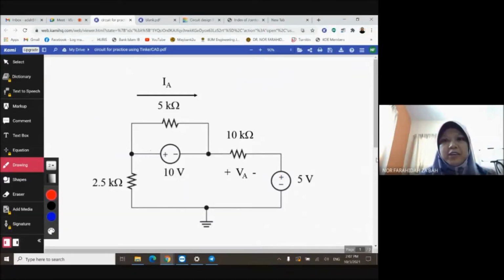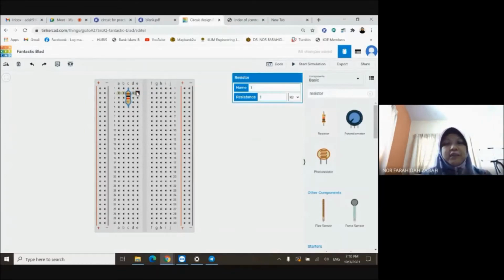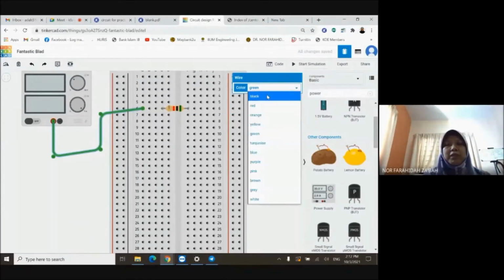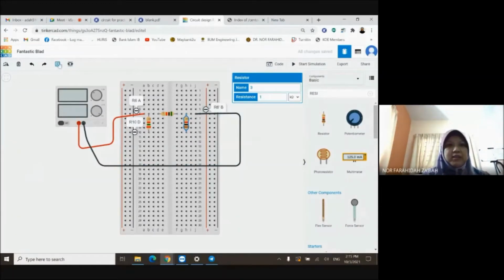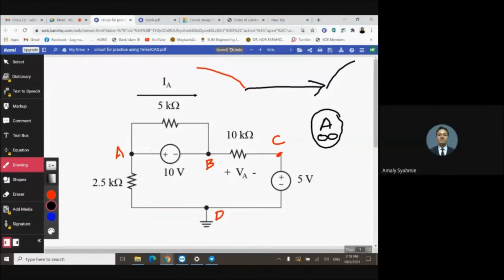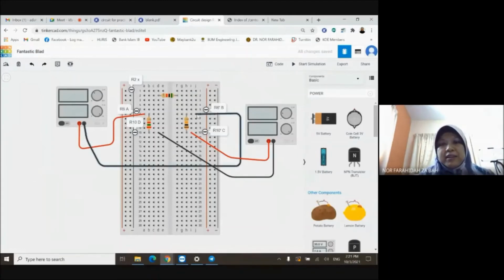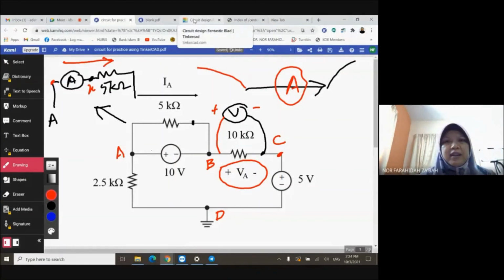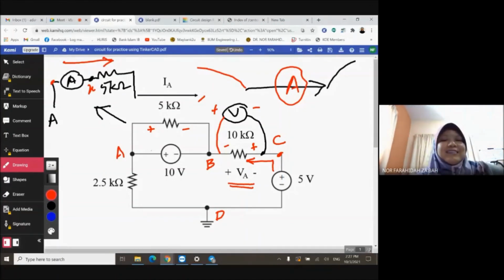TINKERCAD - EXAMPLE 1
An example of a circuit constructed using TinkerCAD - measuring current and voltage.